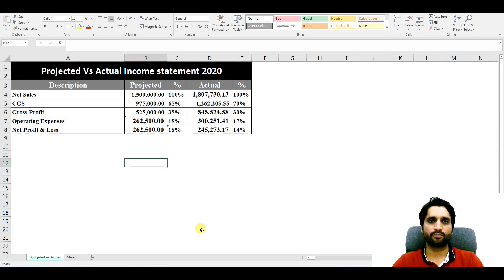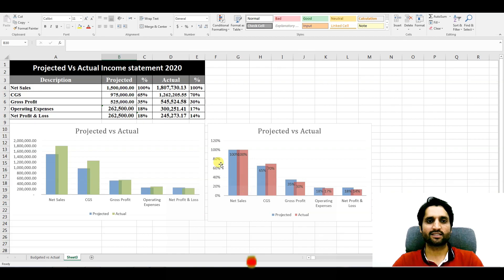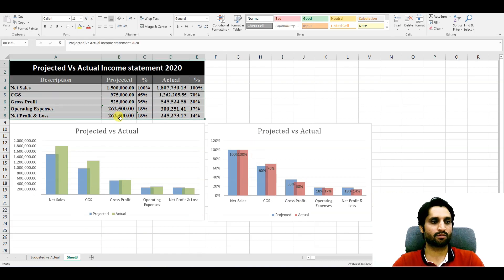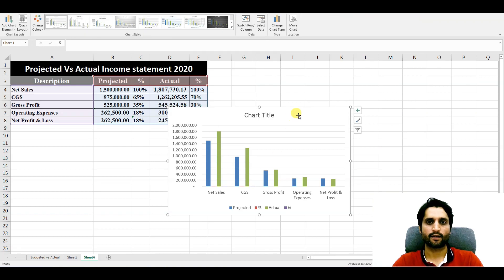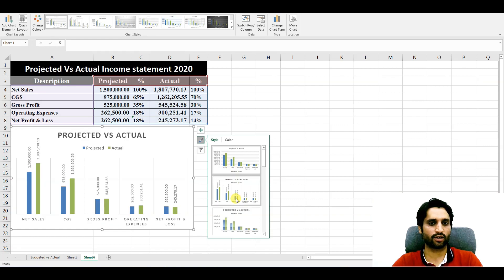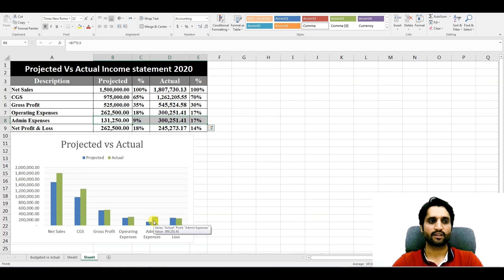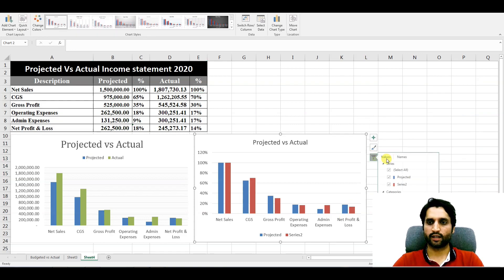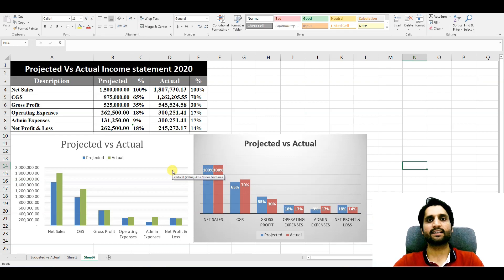How to prepare projected vs Actual income statement in MS Excel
An easy way to present your income statement comparison of budgeted vs actual values. This video will help you to create an easy way of a report which will be useful for the management to understand the values without going in details of the values.
We have created charts which are showing the targets and achievements of the targets to highlight the issues and accomplishments of the company’s sales and expenses.
Watch complete video, so you will not miss out any of the concept related to this easy reporting skill.
Projected vs Actual Income Statement,
Budgeted vs Actual Income Statement
Comparison report of Actual & budgeted Income Statement,
How to create charts in Excel for income statement,
Target vs Actual Income statement,
Preparing a budgeted vs actual income statement report,
How to prepare actual vs forecasted income statement,
Budgeted vs actual Profit & Loss statement,
Projected vs actual P&L,
Profit & Loss target vs Actual,
How to compare target vs Actual P&L in MS excel,